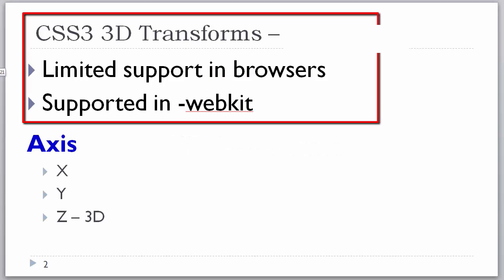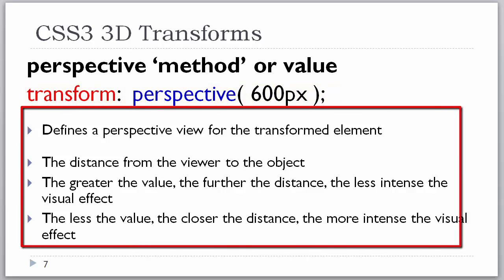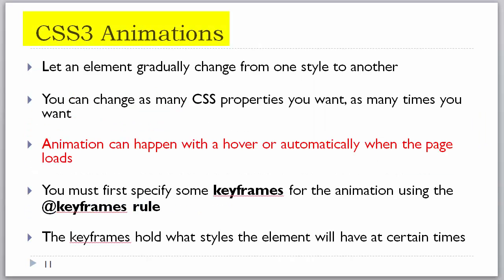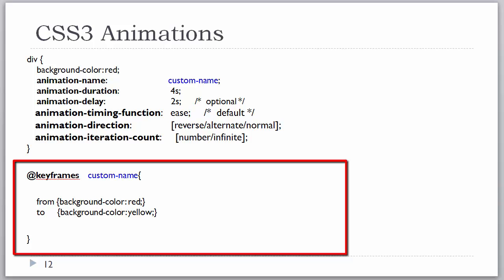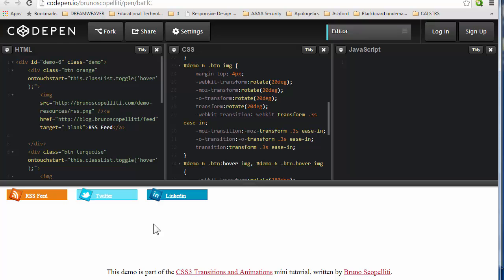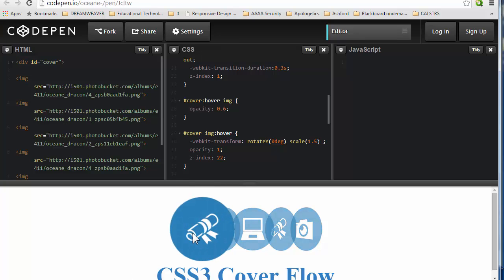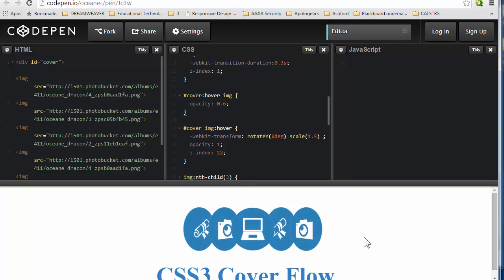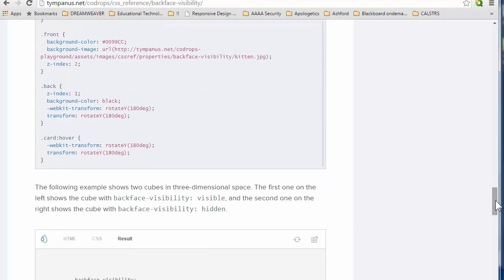CSS3 Transitions, Transforms, and Animations Part 2